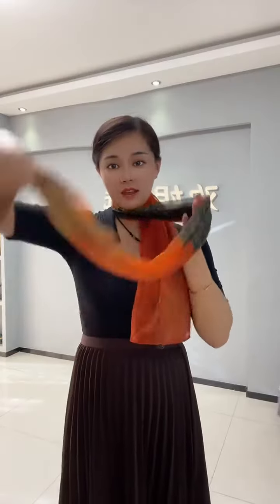Easy Stylish Scarf Tie Methods 2024 fashion scarffashion scarf scarfwearing 200224b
Looking for a stylish and easy way to tie a scarf? Look no further! In this video, we'll show you 7 easy and stylish scarf tie methods. From basic to complex, this scarf tie tutorial is perfect for any scarf lover!

If you're looking for a stylish way to complement any outfit, then you need to check out this scarf tie tutorial! From easy and basic knot methods to more complicated knot versions, we've got you covered. With this video, you'll be able to tie a scarf in a variety of stylish ways, perfect for any outfit!
In this video, we'll show you how to tie a scarf in 7 different ways, using easy stylish scarf tie methods. No more looking like a meteorologist - learn how to tie a scarf in style today!

Whether you're trying to keep warm or look stylish, this scarf tie tutorial is the perfect solution for you! We'll show you how to tie a scarf in seven easy and stylish ways, so you can have the perfect scarf every time! So what are you waiting for? Start watching this scarf tie tutorial now!
How to Tie a Scarf 7 Different Ways - Easy Stylish Scarf Tie Methods
7 Different Ideas for How to Tie a Scarf
neck scarf men
long silk scarf styles
how to wear silk scarf hijab
blanket scarf wrapping styles
how to wear square scarf hijab
ways to tie a scarf on your head

Which Technique Do You Use ?